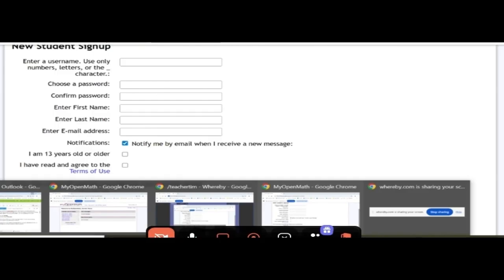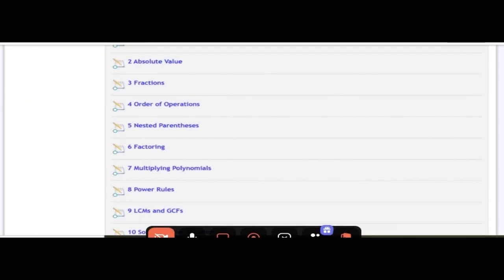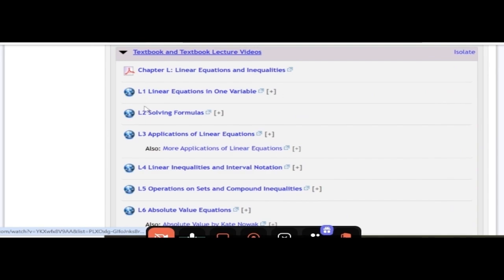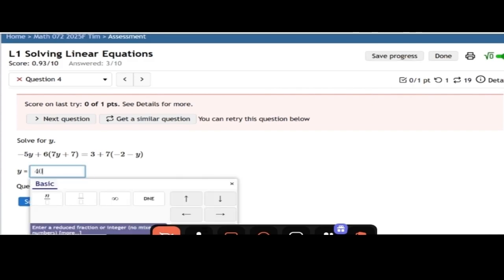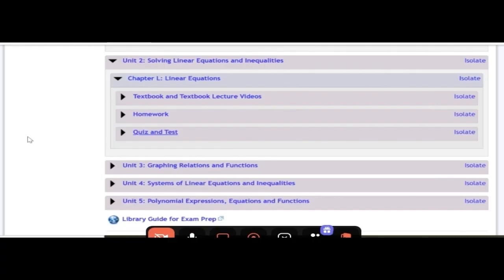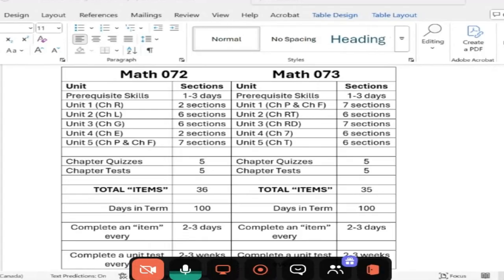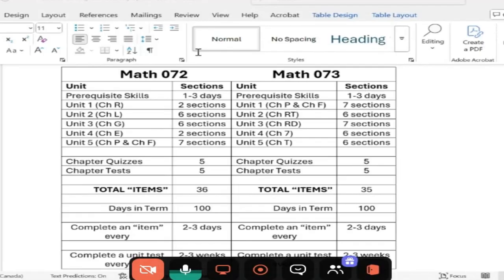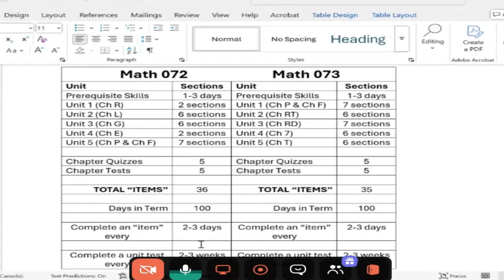Math 072 073 Intro W2026 MyOpenMath (without online section)